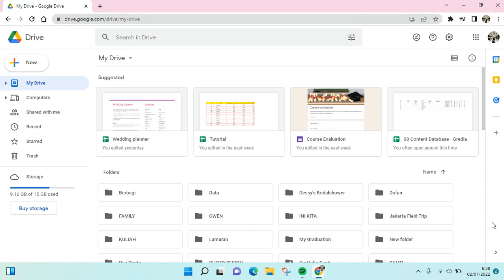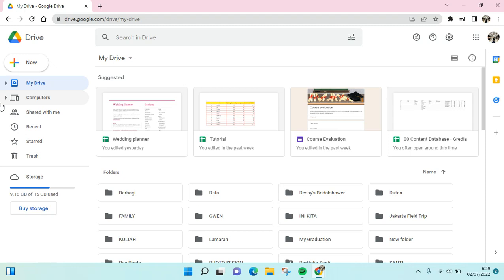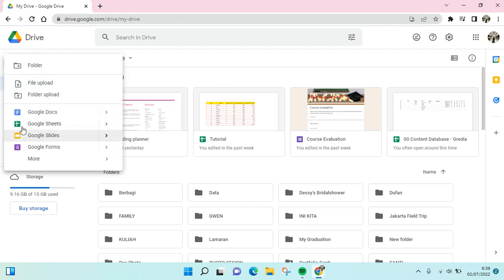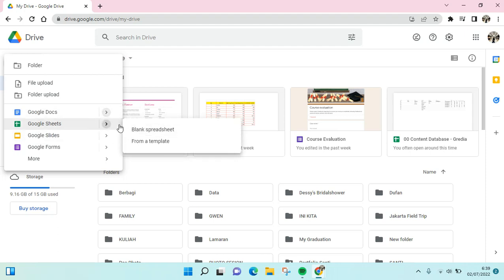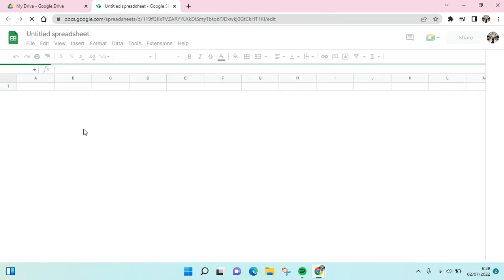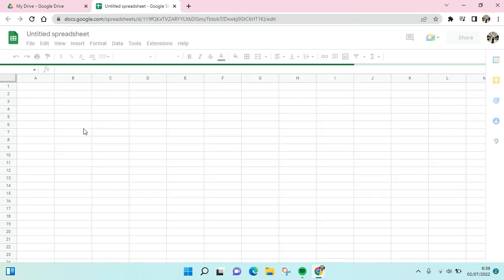How to Add Google Sheets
Here is how to add a new Google Sheets